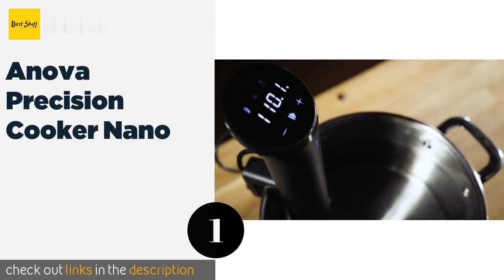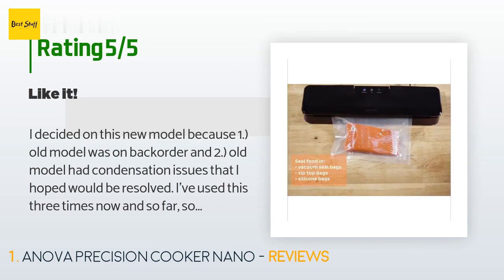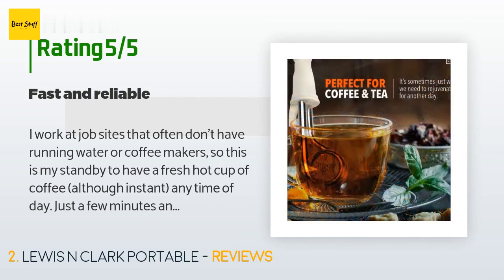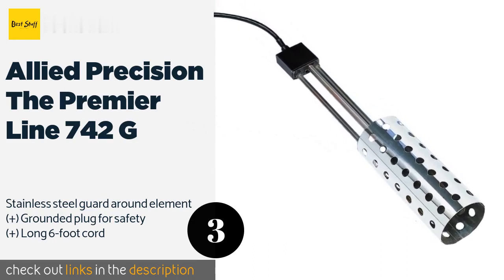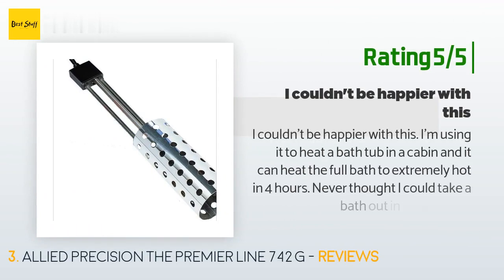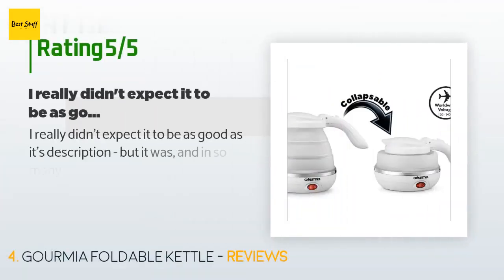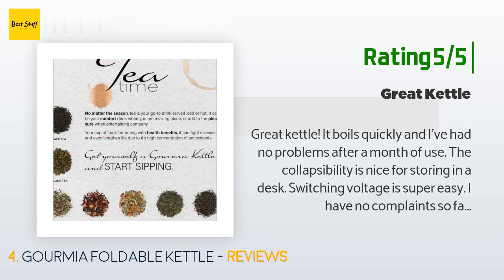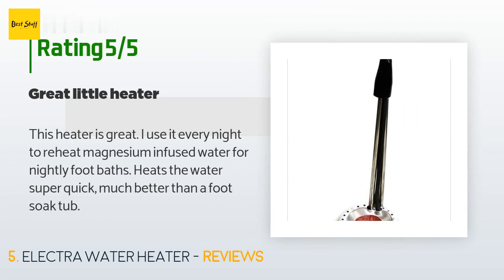🌵5 Best Immersion Heaters 2020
1 - Anova Precision Cooker Nano:
✅ Amazon US
🌏 Amazon International

2 - Lewis N Clark Portable:
✅ Amazon US
🌏 Amazon International

3 - Allied Precision The Premier Line 742 G:
✅ Amazon US
🌏 Amazon International

4 - Gourmia Foldable Kettle:
✅ Amazon US
🌏 Amazon International

5 - Electra Water Heater:
✅ Amazon US
🌏 Amazon International